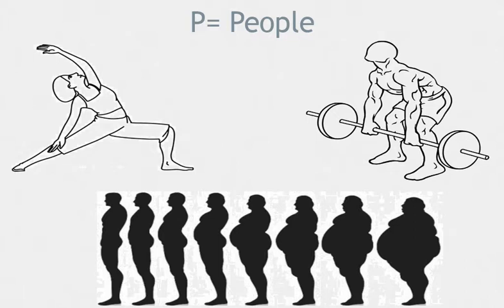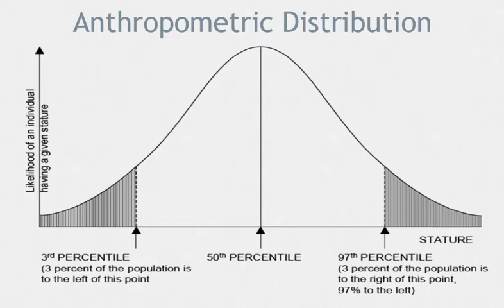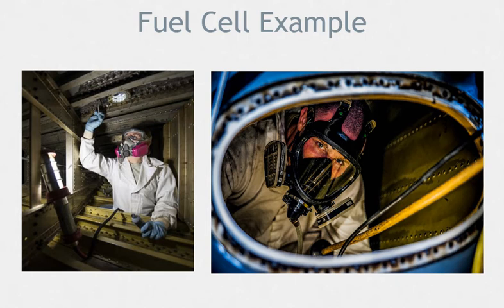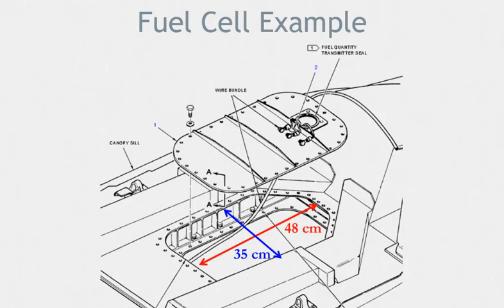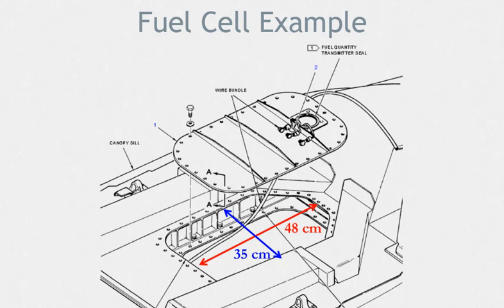Human Factors Short Course - Elements of the PEAR model - People (Part 1)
Additional information regarding elements of the PEAR model - People - How do people vary? Anthropometrics